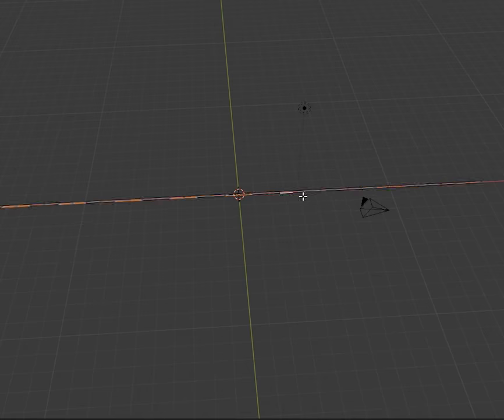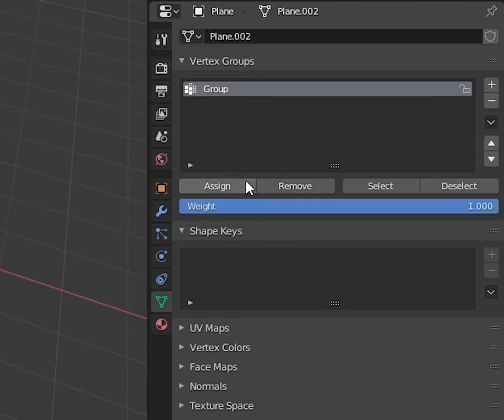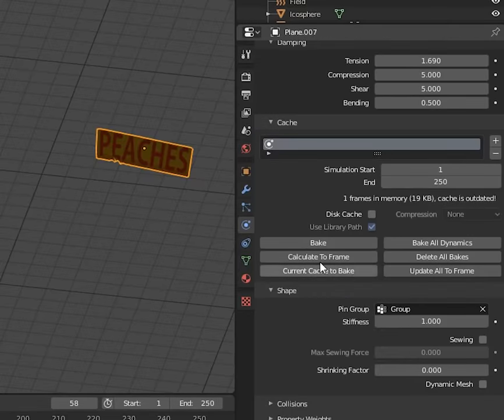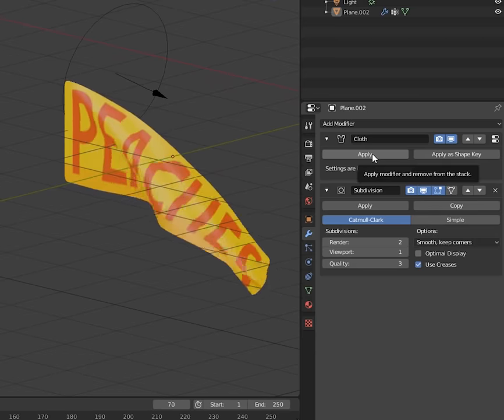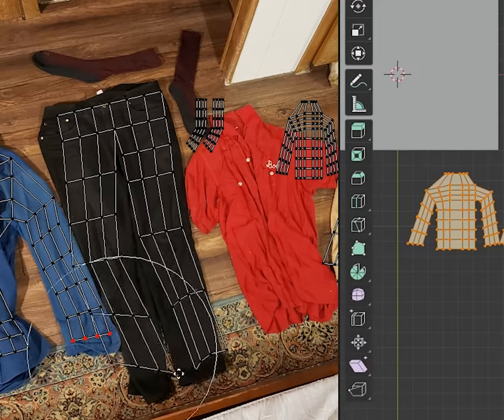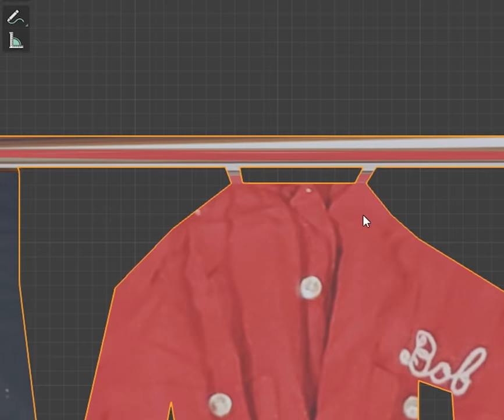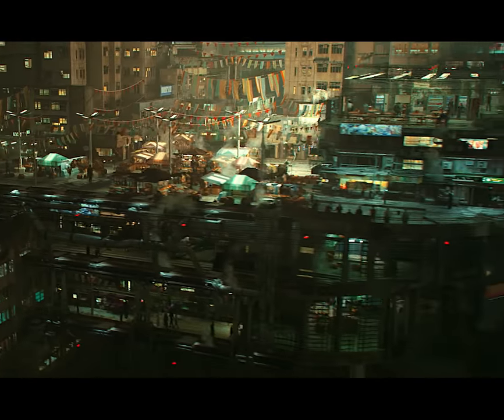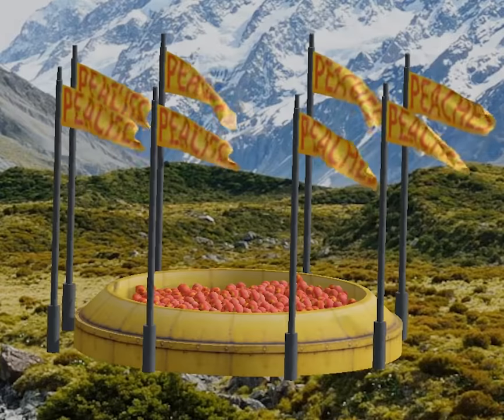Make Banners and Flags in Blender - Lazy Tutorials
Make physics-based flags and some wires and stuff in blender!

Download blender at Blender.org